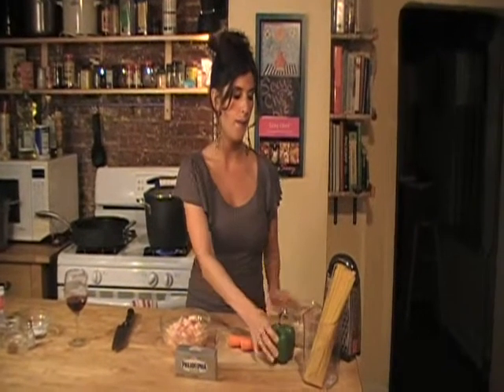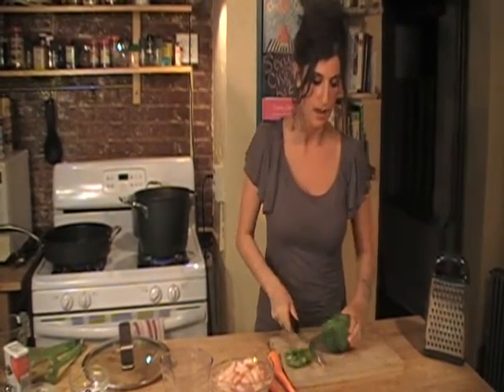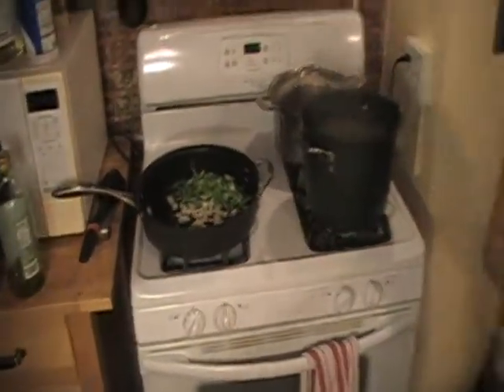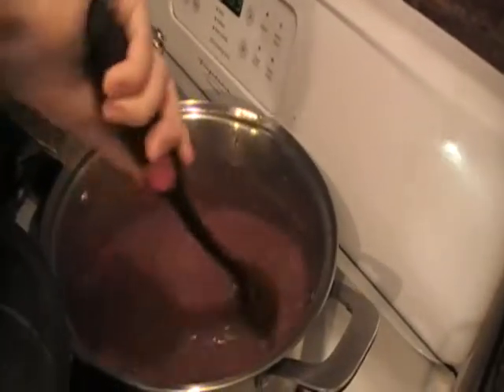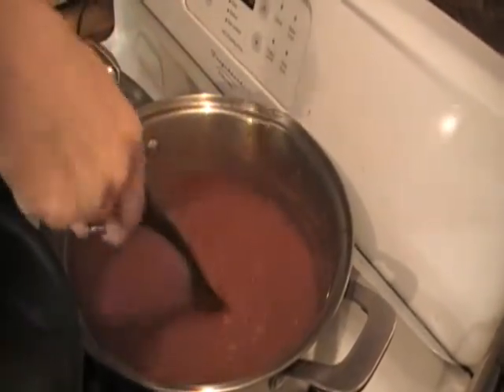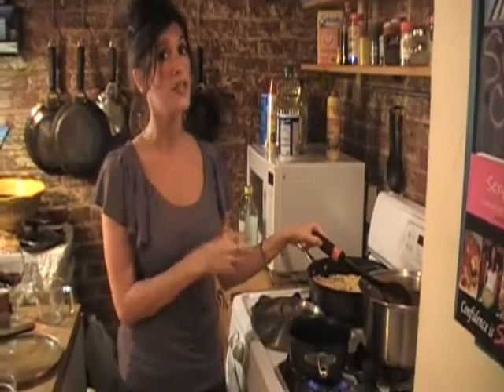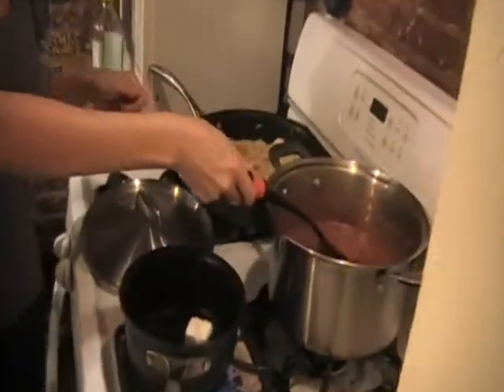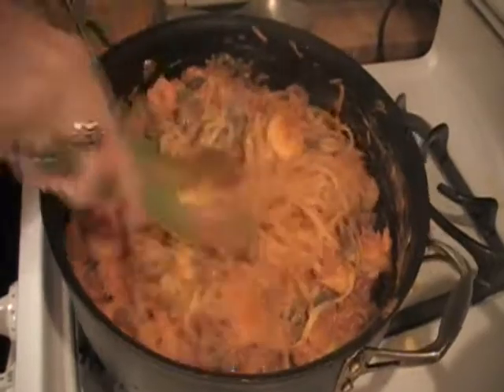The Sexy Chef Liz makes Creamy Shrimp & Linguini with Rosa Sauce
Watch as the sexy chef liz makes a delicious shrimp and linguini dish but the kicker is the Philadelphia Cream Cheese Rosa sauce... this is a bit spicy but creamy and savory... don't miss out. This dish ROCKS.